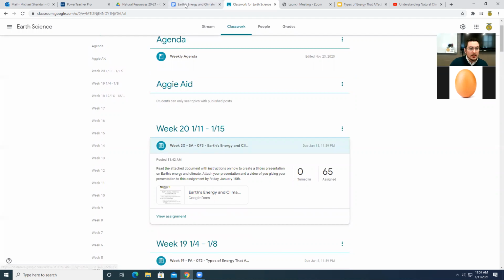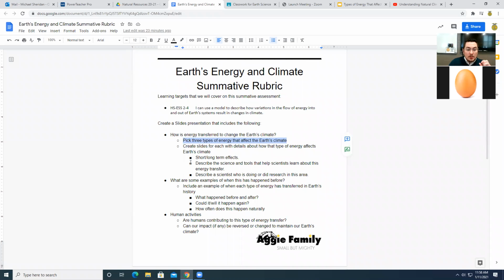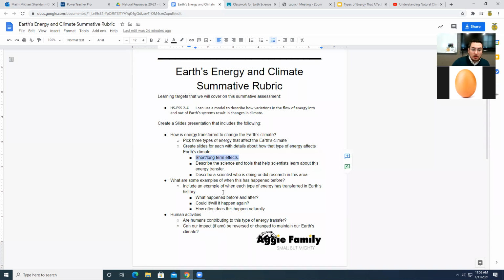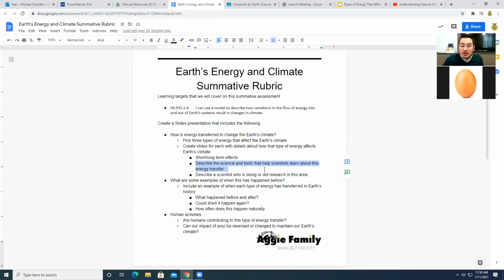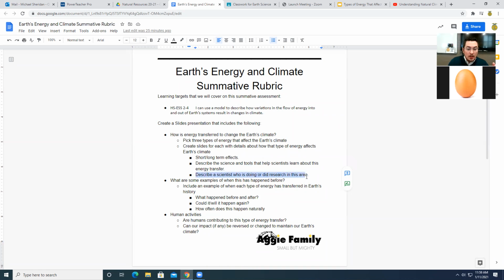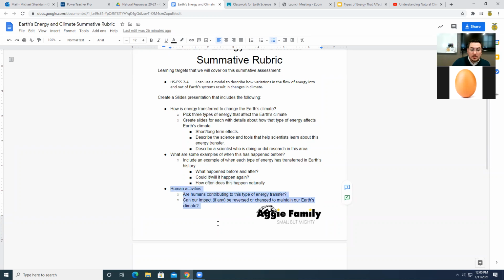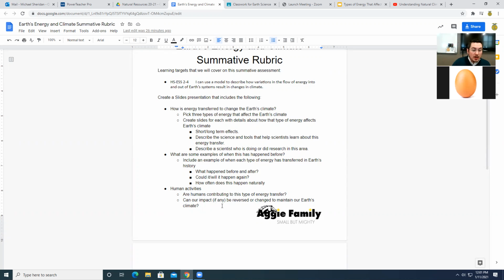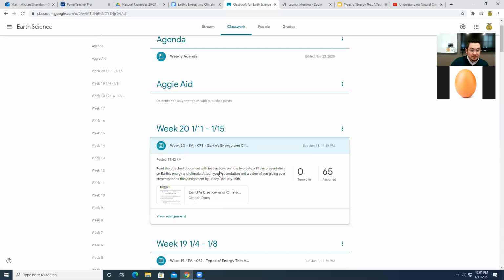1-11-21 Earth Science